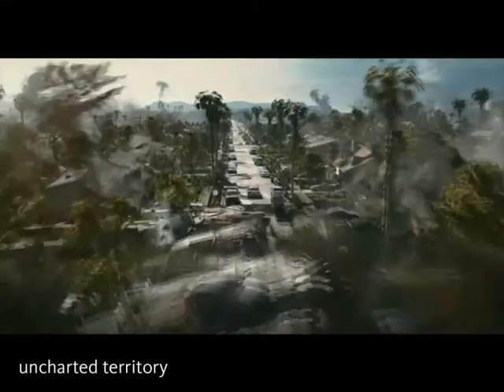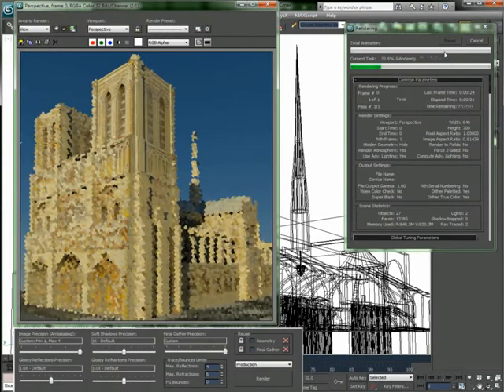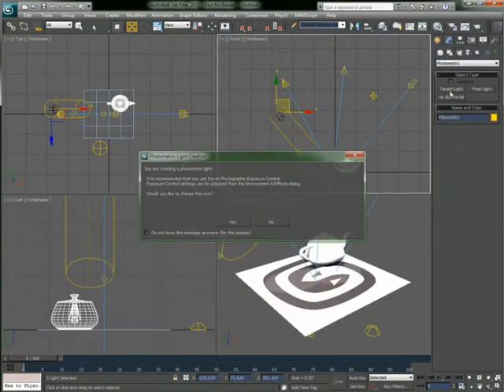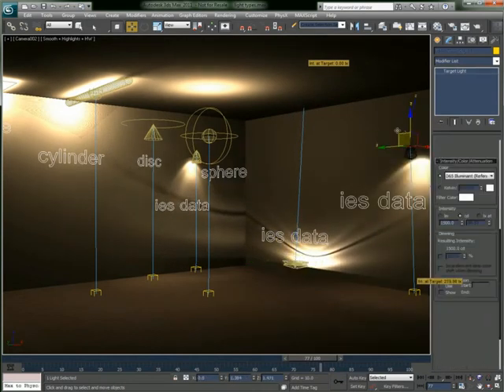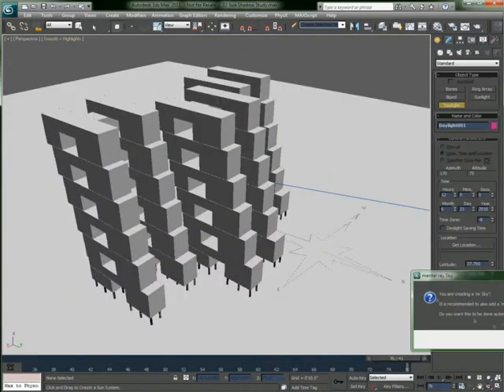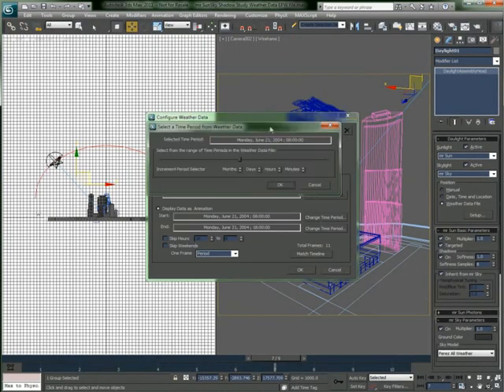3ds Max: Lighting and rendering | MAPData